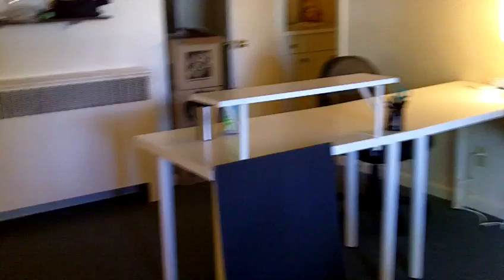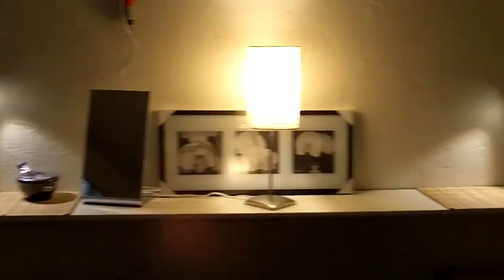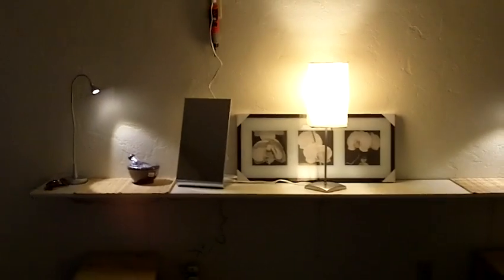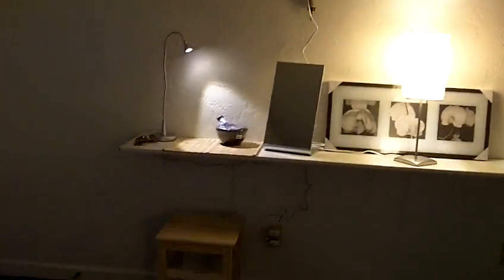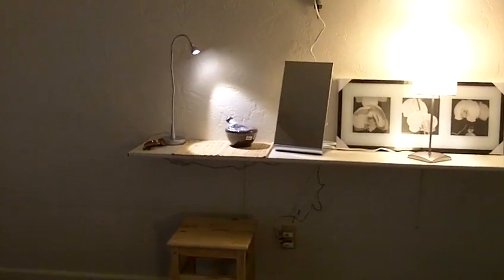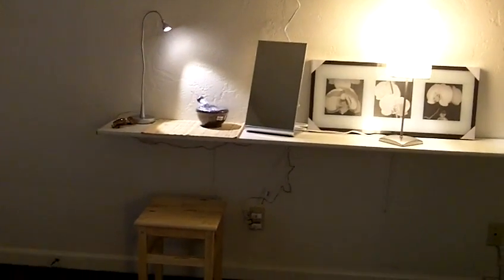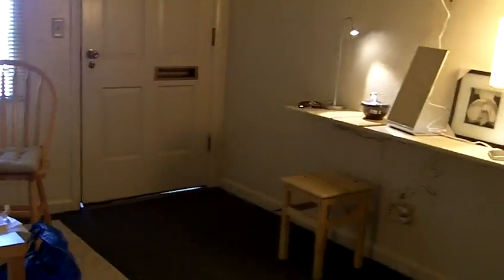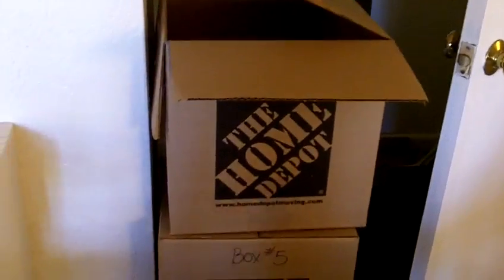Spa Vlog: Some Clothing Up, Need More Hangers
Documenting the daily activities of starting and running an esthetics/skincare practice & clothing boutique.